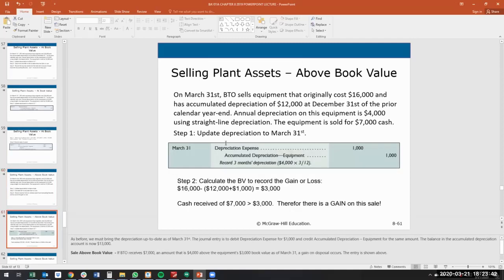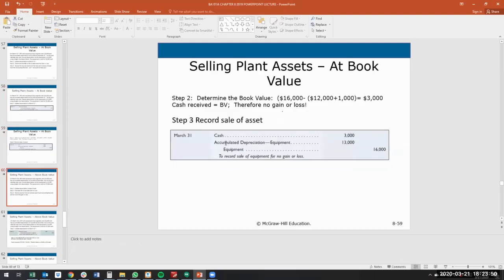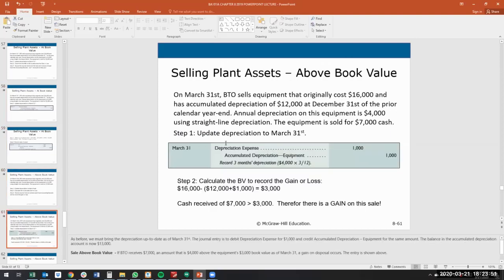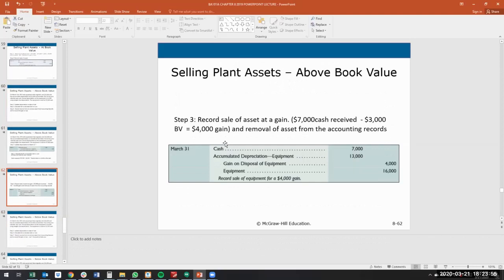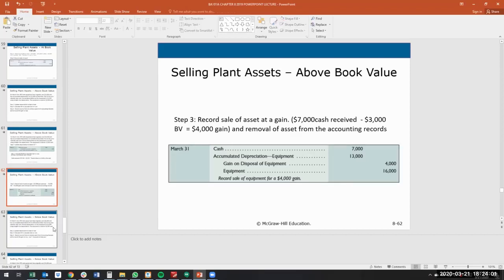Selling Plant Assets Above Book Value - Journal Entries Gain and Loss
Devon Coombs, CPA, discusses accounting for PP&amp;E and long term assets accounting.